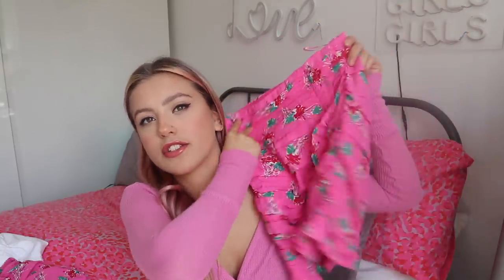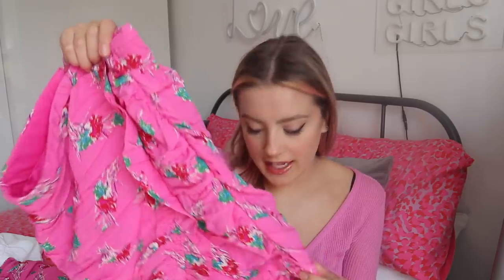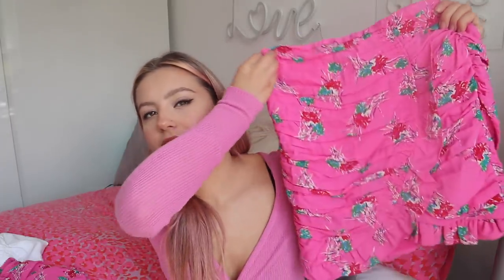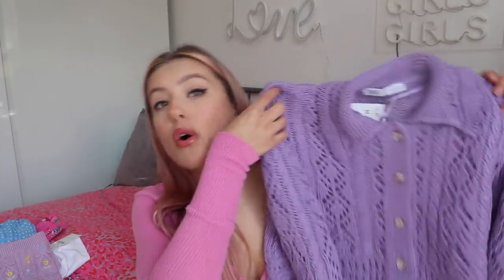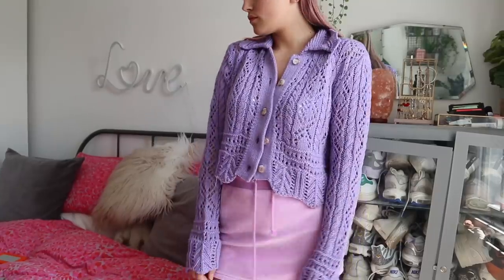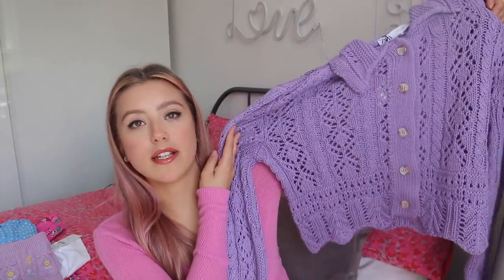ZARA HAUL - Whats NEW in (Spring / summer) | Oliviagrace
Olivia Grace
Gleam Features
20 Triton St Regent’s Place
NW1 3BF

SOCIAL MEDIAS !!